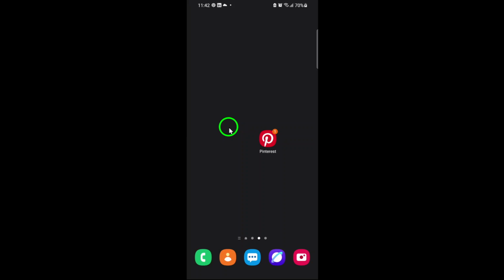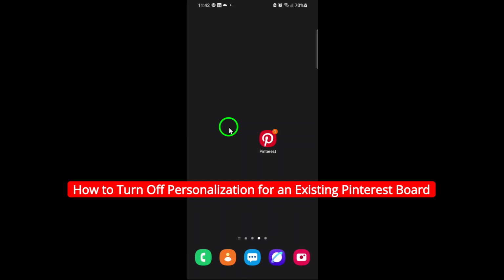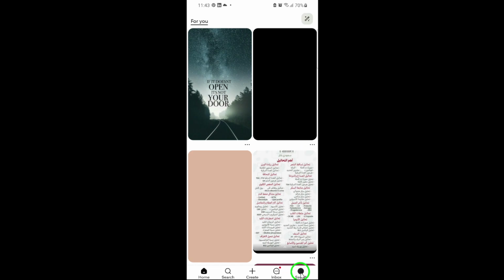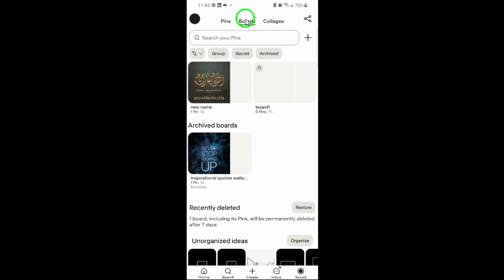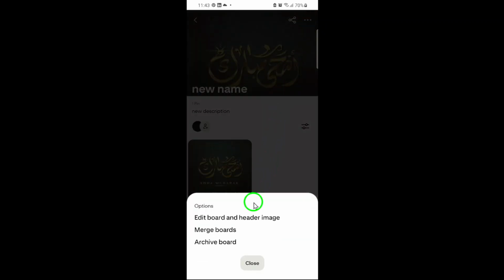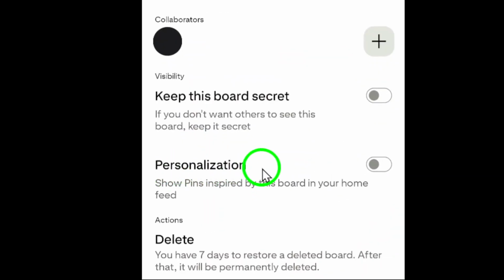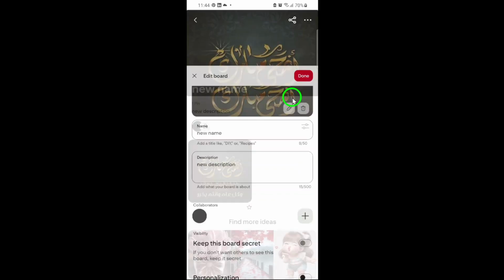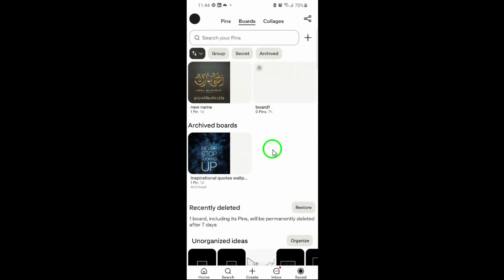How to Turn Off Personalization for an Existing Pinterest Board (Updated)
Learn how to turn off personalization for your existing Pinterest boards with this quick, step-by-step guide. Discover how to easily manage your board settings and keep your content organized the way you want.

Follow these simple steps to turn off personalization for any Pinterest board:

1. Open the Pinterest app and go to your profile

2. Tap on the Boards tab to view your boards

3. Tap on the board you want

4. Tap the three dots (- - - ) in the top-right corner

5. Select Edit board from the menu

6. Toggle off Personalisation

7. Tap done

Stay in control of your Pinterest experience with this updated tutorial.
Timeline:
00:00 Start
00:12 How to do it
01:05 End